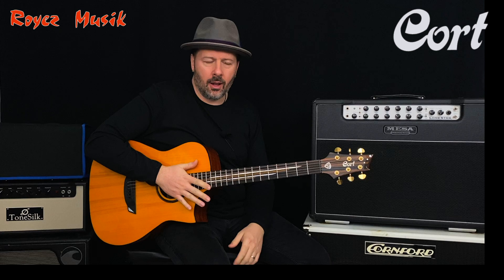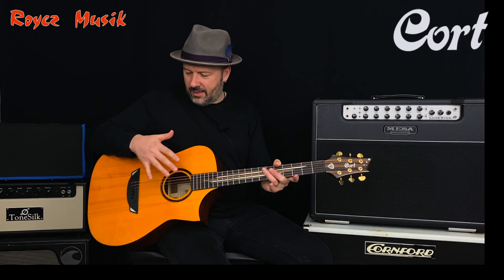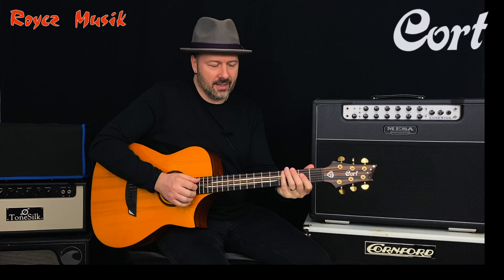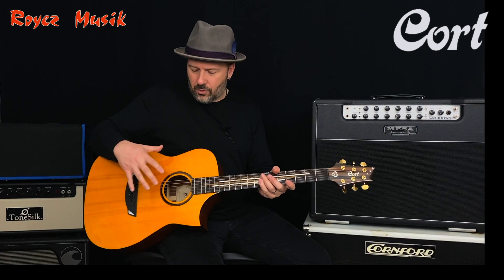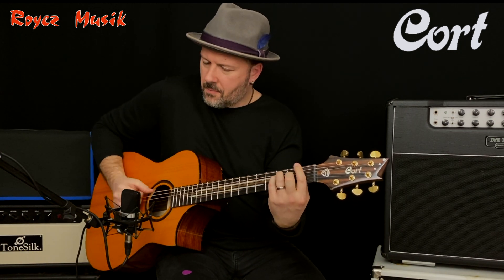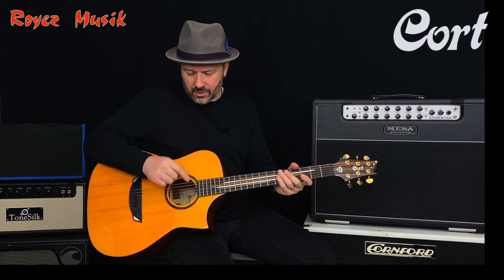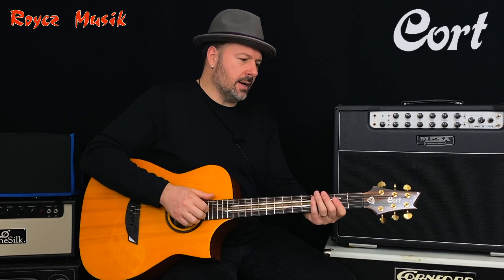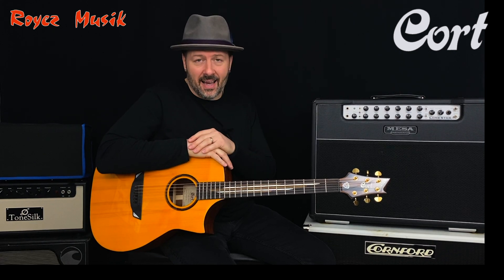Cort Luxe model, Frank Gambale Signature acoustic guitar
Hi, Aymeric Silvert Here!
Here is the demo of the Cort Luxe model, Frank Gambale Signature acoustic guitar.